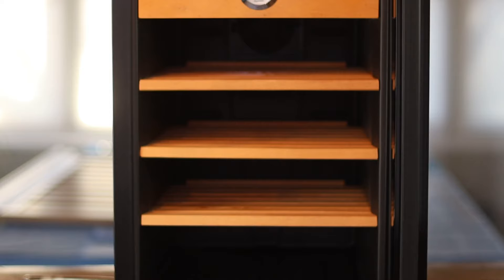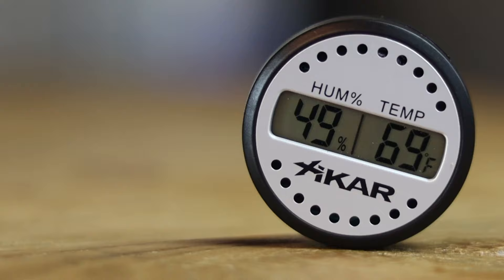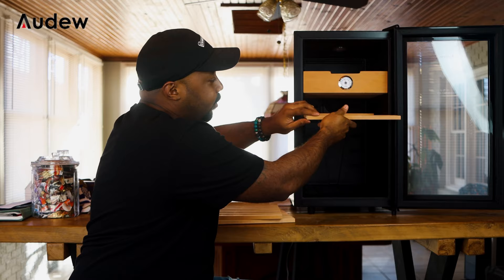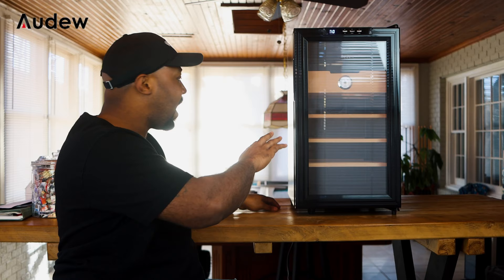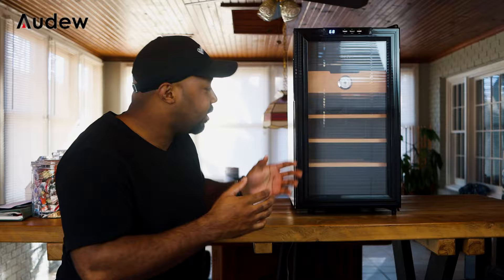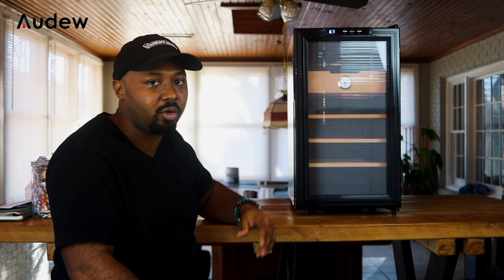Product Review | Audew 300 Count Humidor | RonRealTV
In this video I’ll be reviewing the Audew 300 count Thermoelectric Cigar Humidor.

🦁Join Black Lion Luxuries Cigar is the Month Club 🦁

I am not a professional cigar reviewer, or professional spirit taster. I’m just your average guy, who enjoys a good cigar, and a good glass of whiskey!

⚫️🦁 Black Lion Luxuries 🦁 ⚫️

Always remember the name of the game is relaxation, and enjoyment!

Be DRIVEN never motivated!

I again, want to tell everyone that has been a part of this journey thank you! Keep spreading the word! Without all of you, none of this would be possible!

🎵 Track Info:

Title: Hip Hop Christmas by Twin Musicom